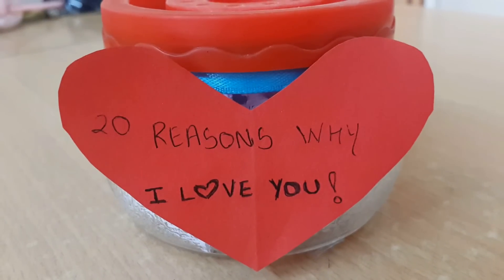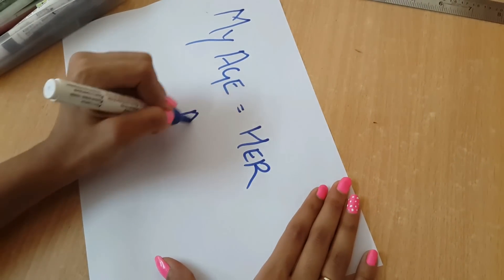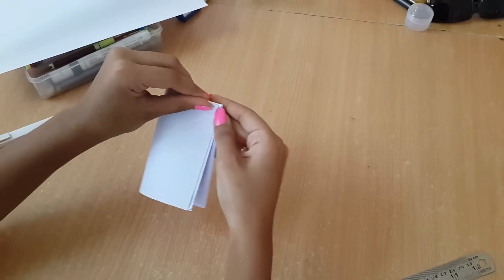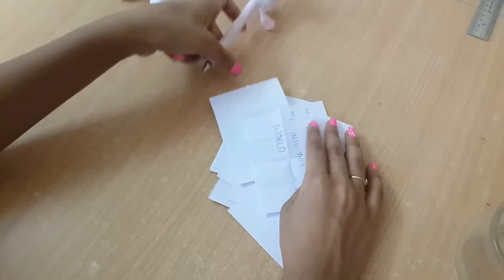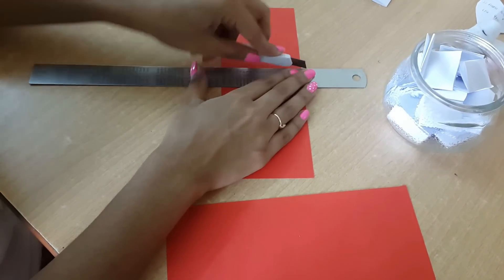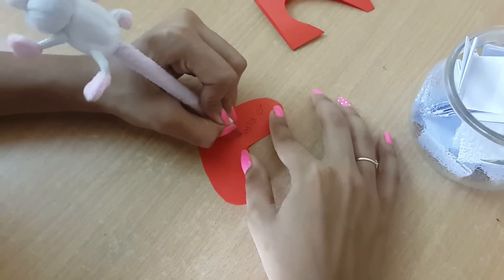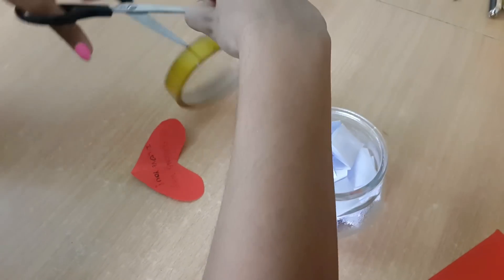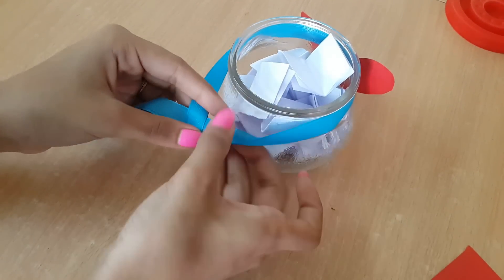DIY: Last Minute Gift | Mother's Day Gift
A Perfect DIY for you last minute gifter's out there. You can make it for anyone on their birthday and also on Valentines day. Hope you like it and don't forget to send me pictures of your creations.